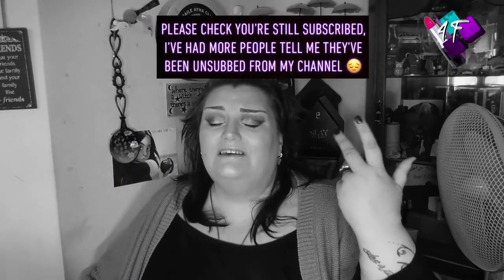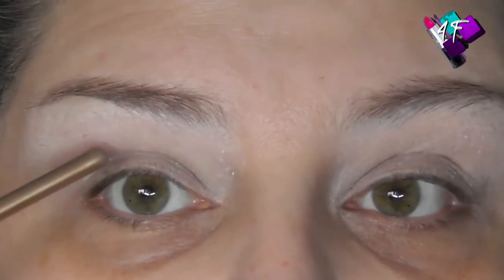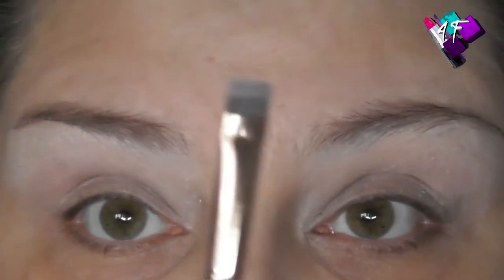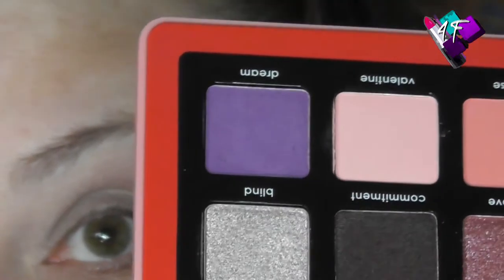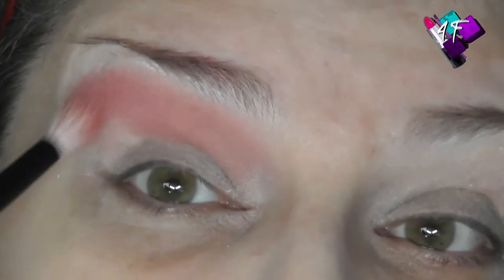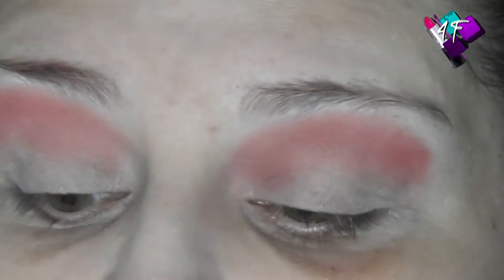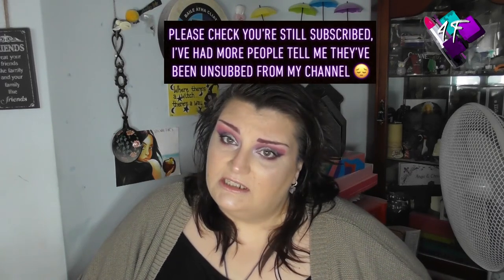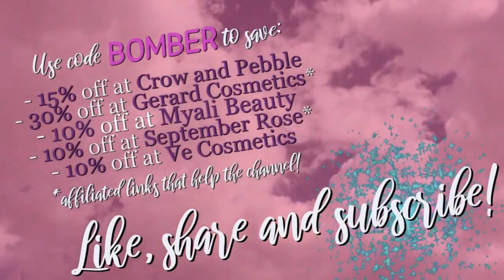Is it worth the price? | Natasha Denona | Love Palette | First Impression + Tutorial |ASMR Makeup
So I finally found a Natasha palette for a price I was prepared to pay on Depop, so I can finally see whether the formula is worth it.  I have two of the tiny memory stick sized palettes but everyone was saying that the full size version is a different formula.  In this film I can now answer the question as to whether the increased price is really worth it.

4F Beauty is aimed at ALL skill levels, from beginners to expert, so my films are longer as I take time to explain each stage. Please feel free to speed the film up if you are at a more expert level.